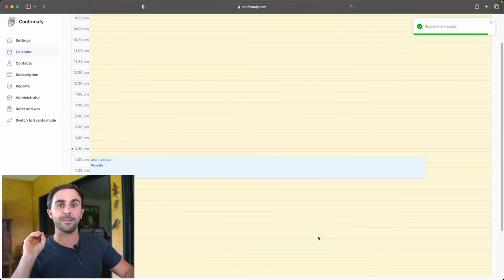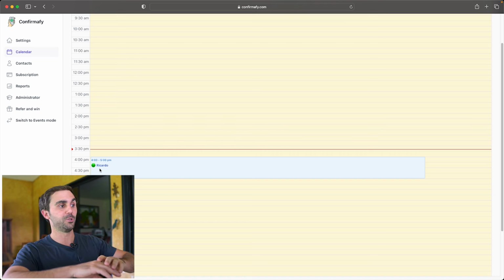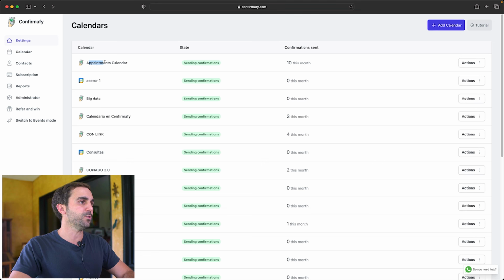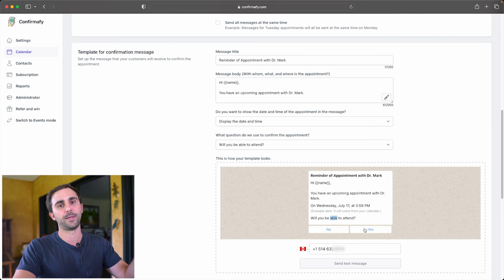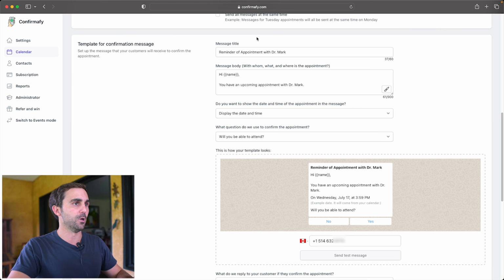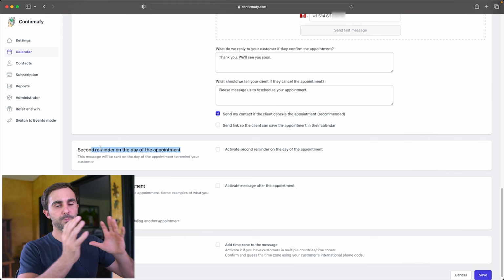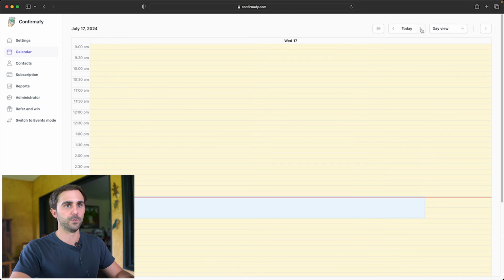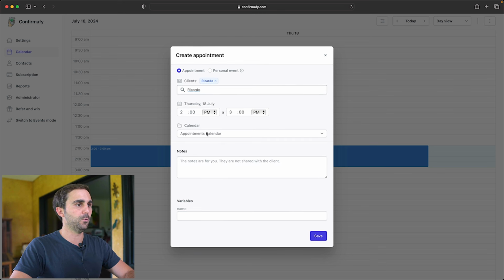How to Automate Appointment Reminders Through WhatsApp [TUTORIAL]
On this video I'll teach you how to automate appointment reminders through WhatsApp.

The goal is to stop wasting time manually sending messages to each customer.

If you have any questions, leave them in the comments and I'll be more than happy to reply.